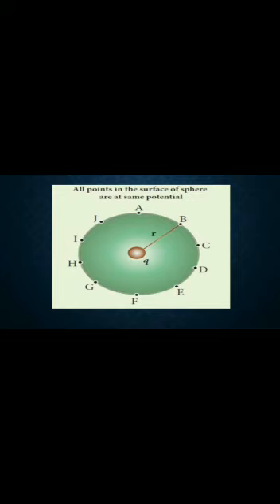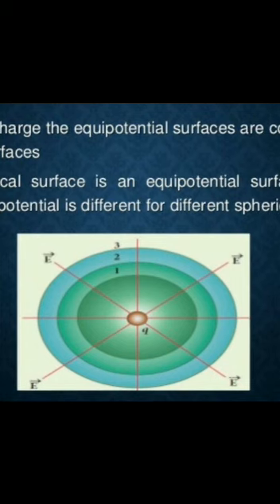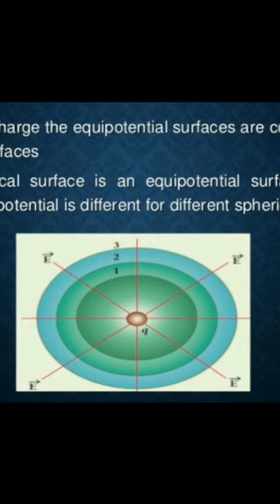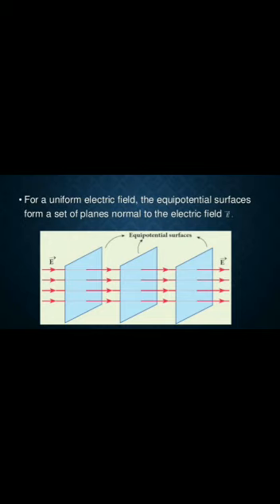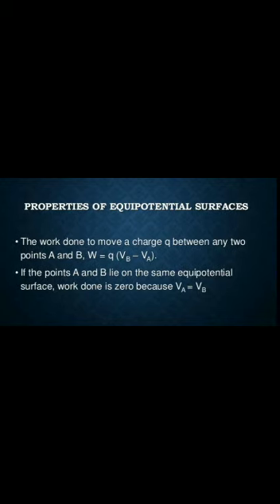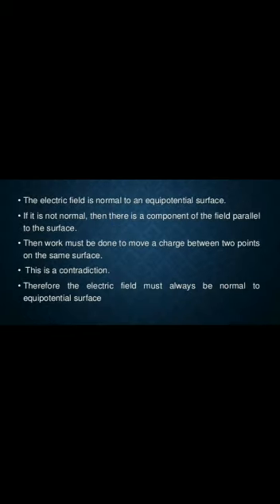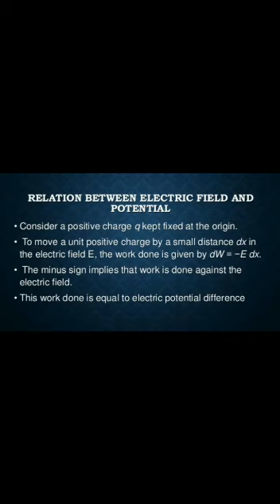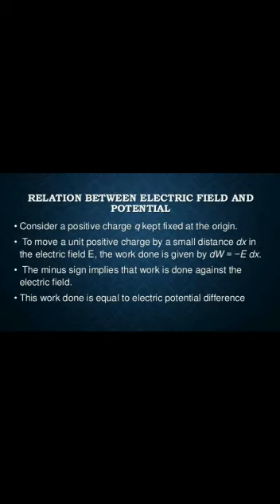| Physics | Equi-Potential Surface| Standard XII | Course | Learning |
Especially for students who are undergoing final year of schooling